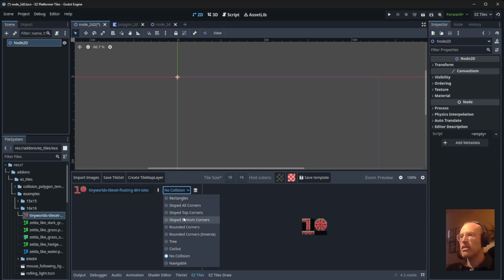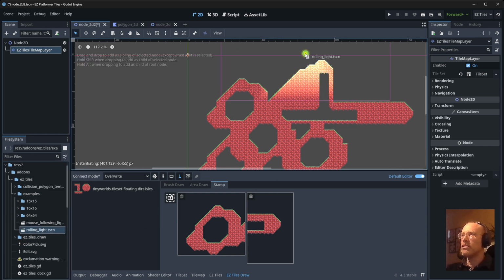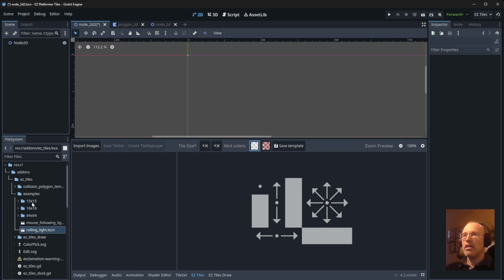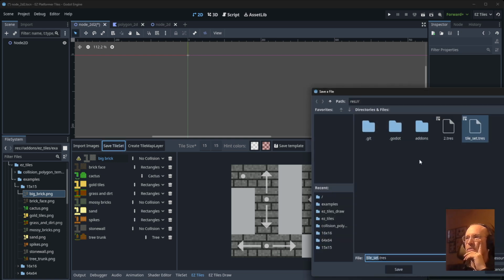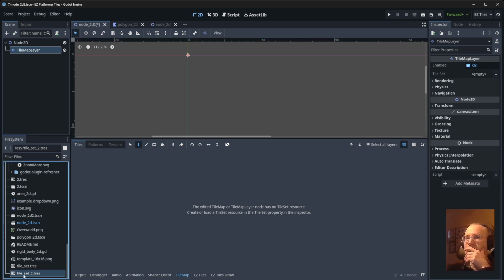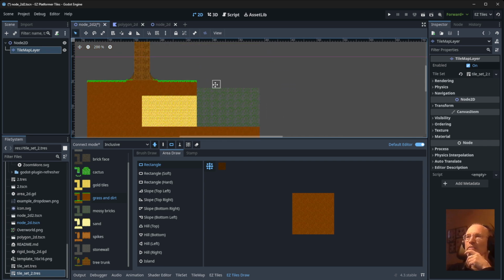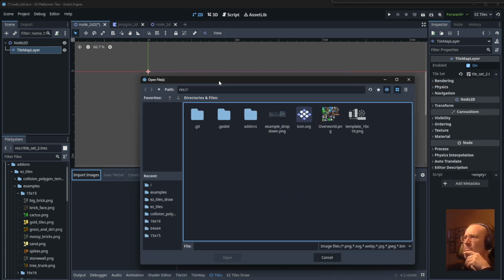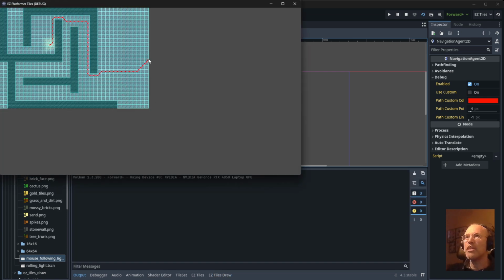EZ Tiles - A Godot 4.3 plugin for basic tile drawing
This plugin attempts to make it easy to start drawing terrains with tilesheets via a basic Tileset importer and TileMapLayer nodes.

Like what you see? You can follow me on bluesky as @zucht2.bsky.social